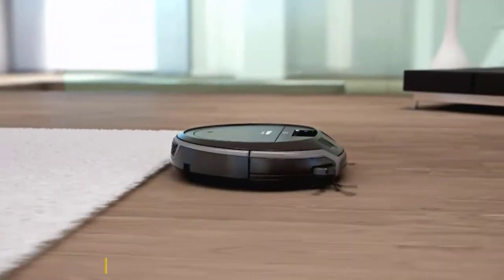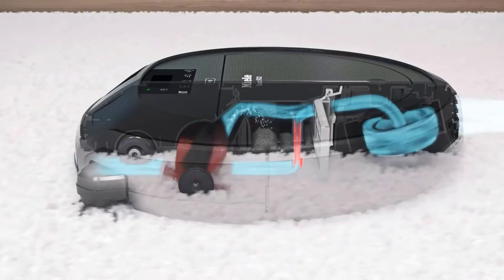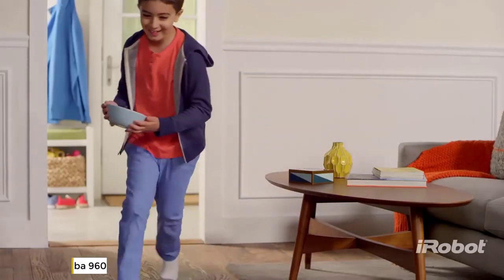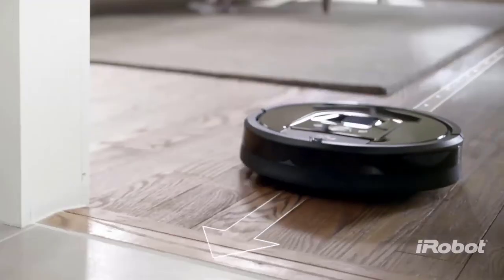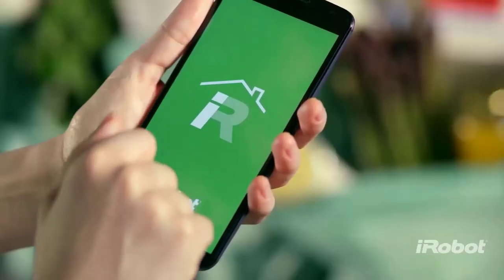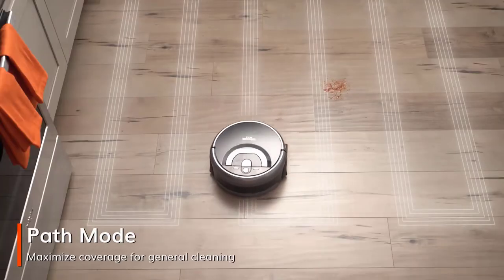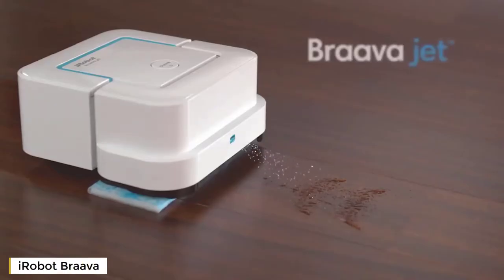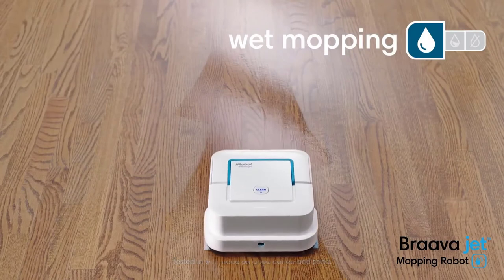Top 5 Best Robot Mops In 2021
1. Miele Scout RX2 Robot Vacuum

2. iRobot Roomba 960 Robot Vacuum

3. ILIFE Shinebot W400 Floor Washing Scrubbing Robot

4. iRobot Braava 240 Robot Mop

5. Narwal Self-Cleaning Robot Mop